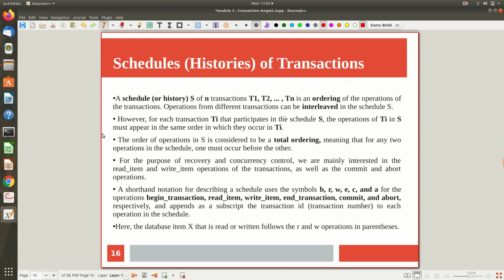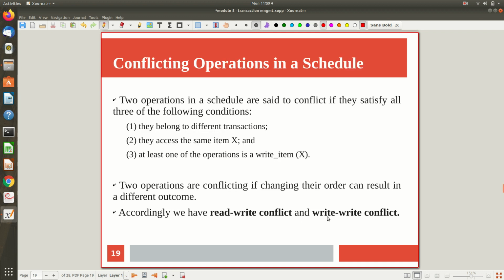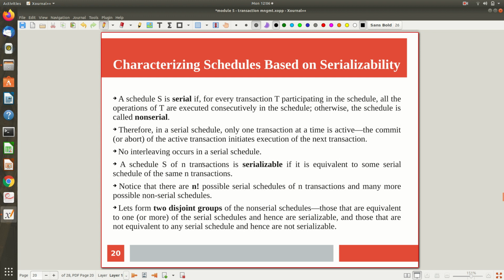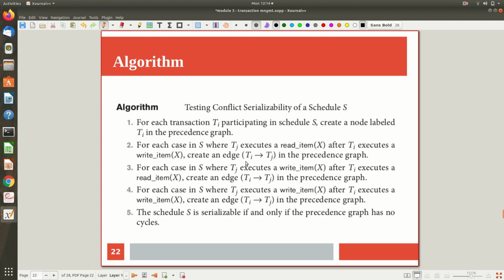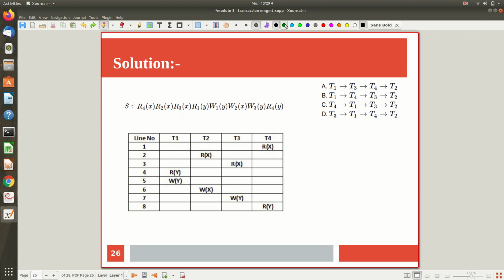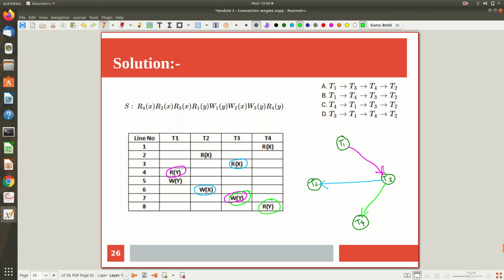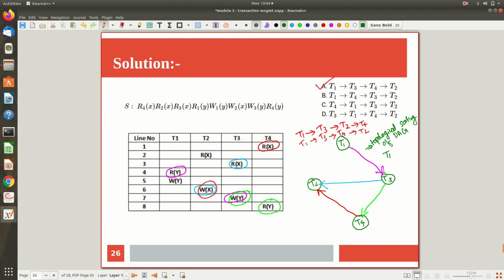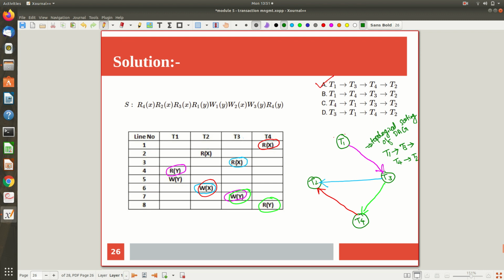L42 (DBMS) : Database transaction management (Part-2)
Topics covered :- Schedules (Histories) of Transactions, Conflicting Operations in a Schedule, Characterizing Schedules Based on Serializability, Conflict Equivalence of Schedules - Algorithm, precedence graph, GATE CSE 2022 question on conflict serializability checking.